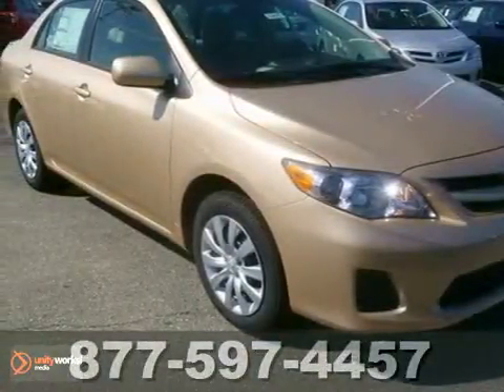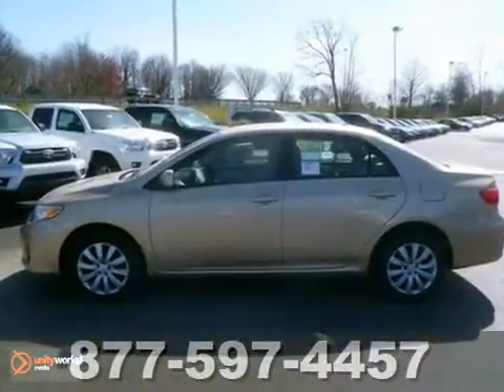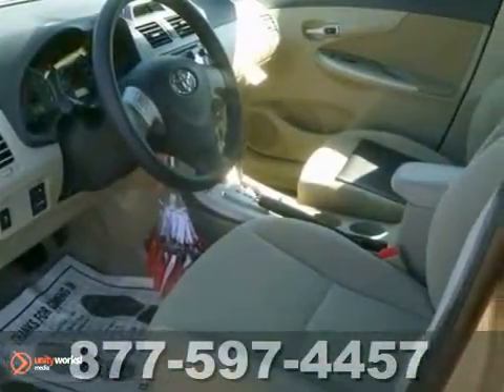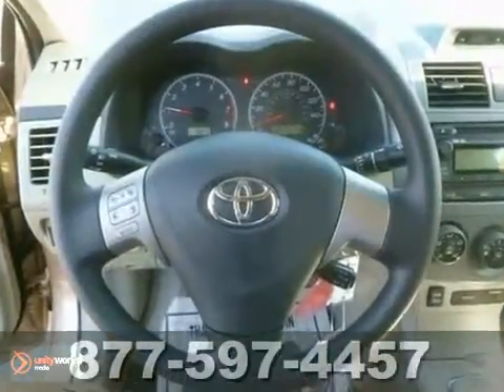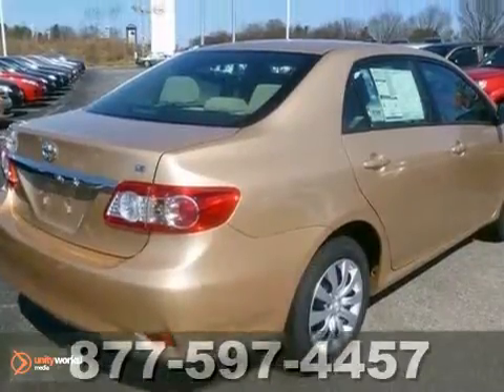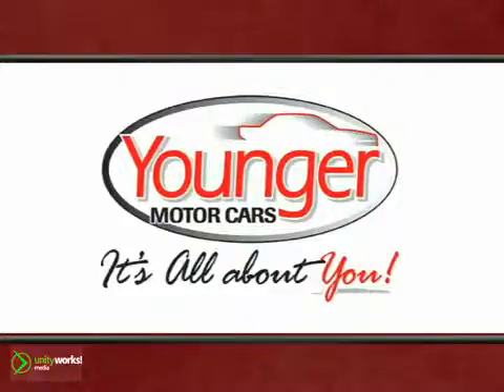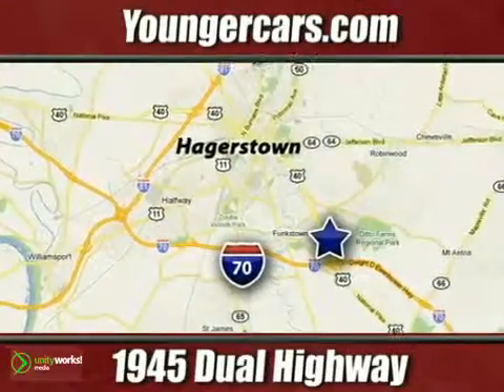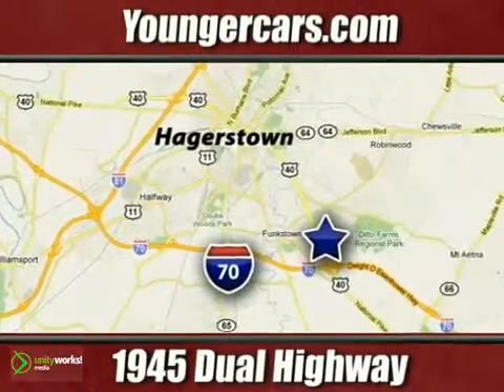2012 Toyota Corolla V1447500 in Winchester-WV Hagerstown, - SOLD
SOLD - If you are looking for real value on a great new car, Younger Toyota Scion Mitsubishi invites you to call and make an appointment to view this 2012 Toyota Corolla, stock# V1447500. We are conveniently located near Winchester-WV Hagerstown, MD and known for our great selection, reliability and quality. Call to take a look at this 2012 Toyota Corolla today.

1945 Dual Highway
Winchester-WV Hagerstown MD, 21740